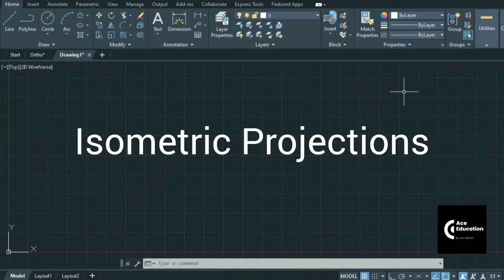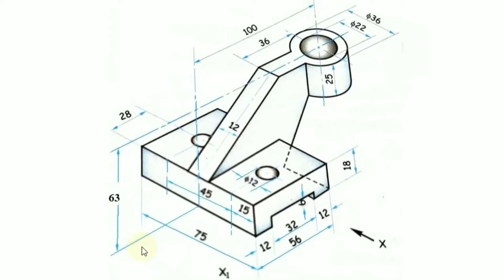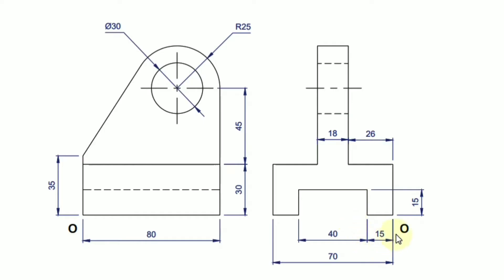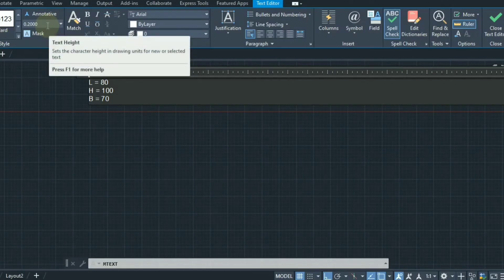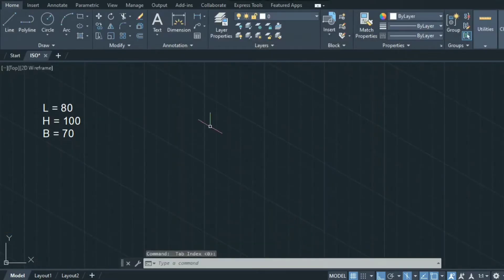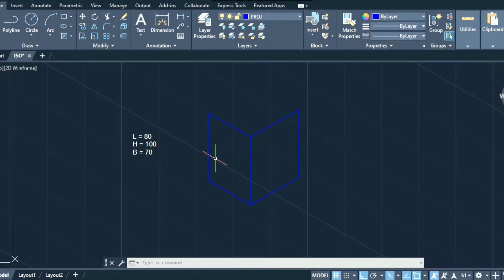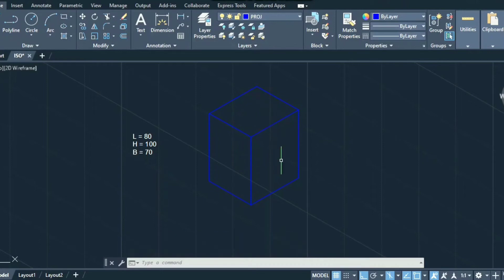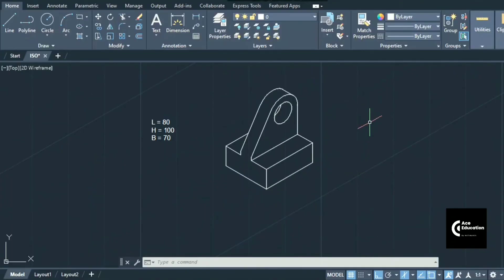Isometric Projection #1 | Basic Problem